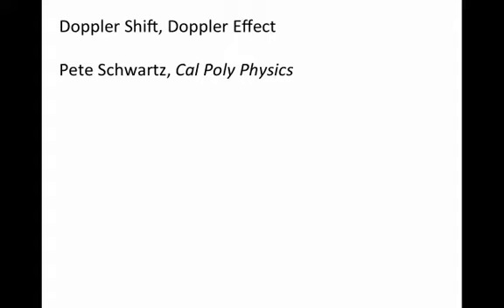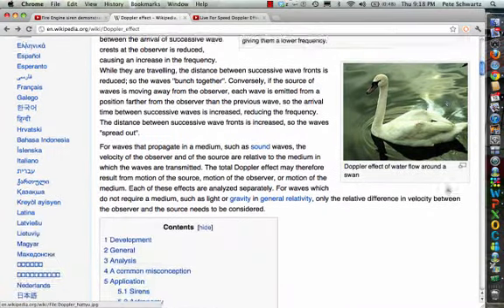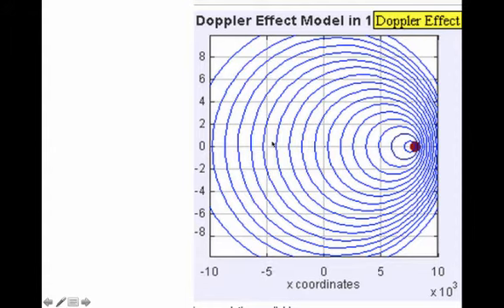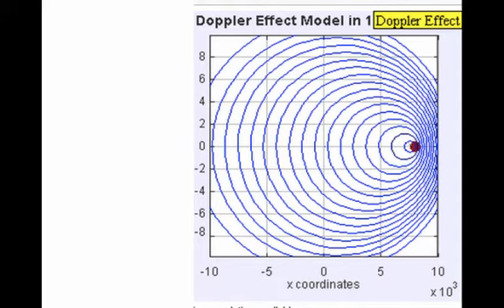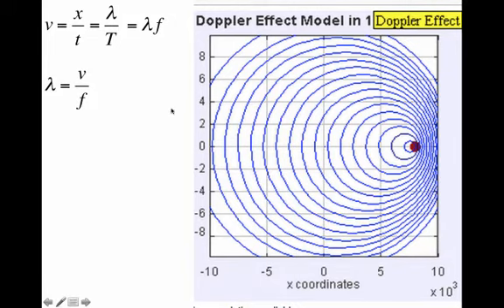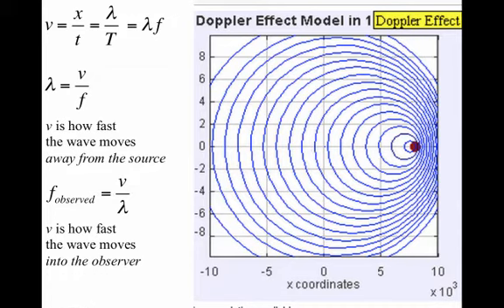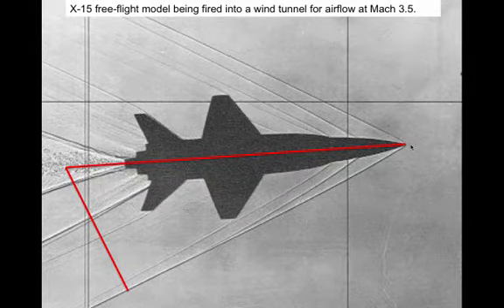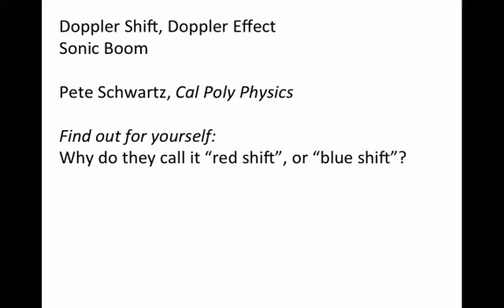Doppler Shift, Schwartz, Cal Poly Physics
Explanation of Doppler Shift